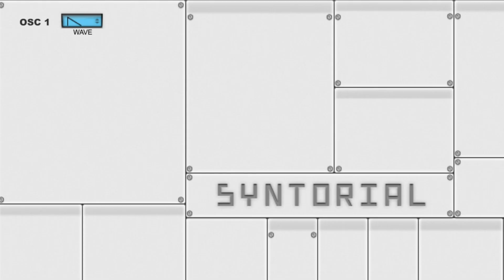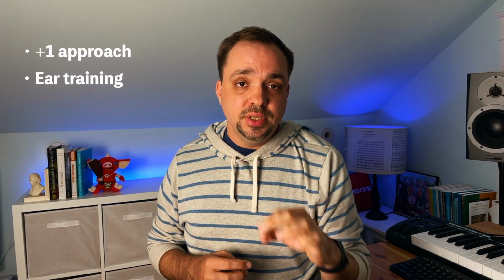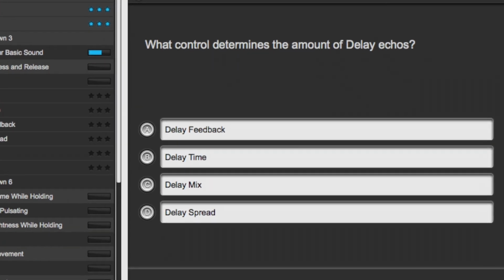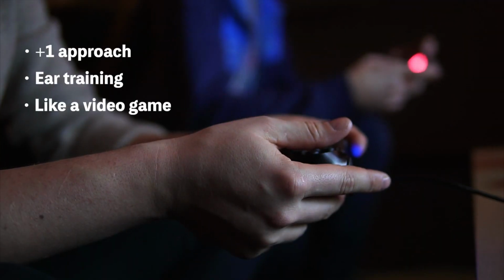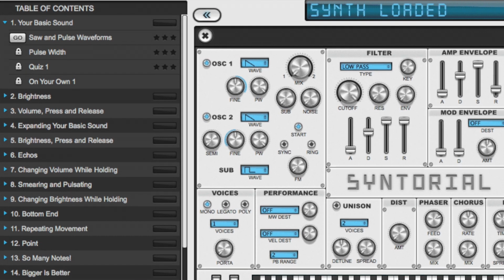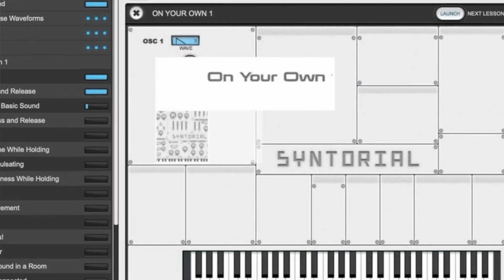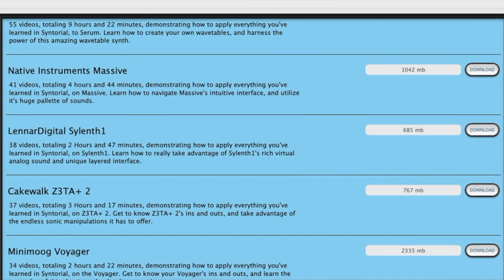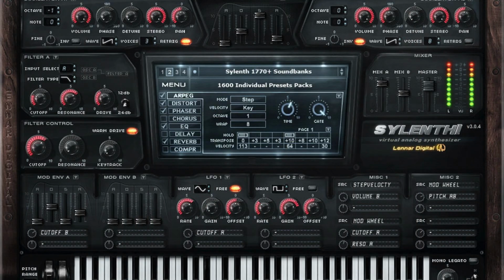Is Syntorial The BEST Way To Learn Synthesis?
In this video I explain three reasons why I think you should learn to create your own sounds in a synthesizer and why Syntorial is the best way to do it.

Syntorial is easily the best "synth tutorial" I have every tried. It makes learning synthesis feel like a video game.

The first 22 lessons are available for free so you might as well download it and see what you think!

🤖 Click here to try out Syntorial and learn how to really use a synthesizer